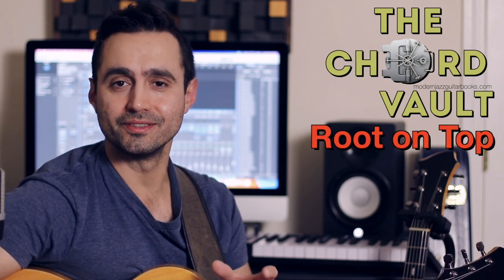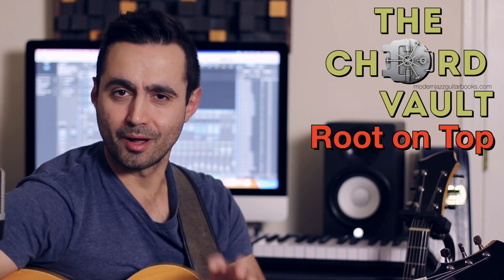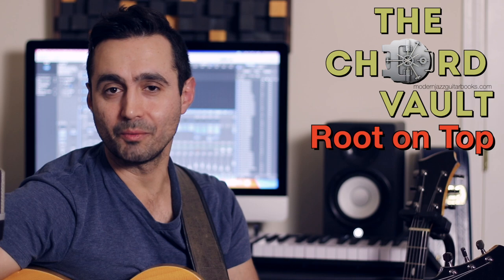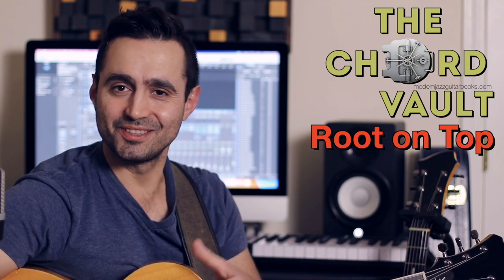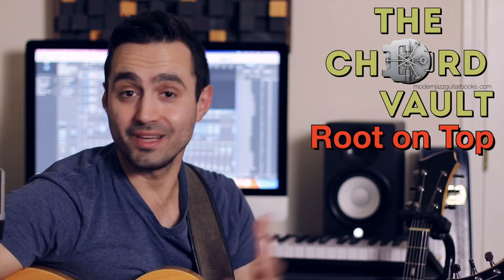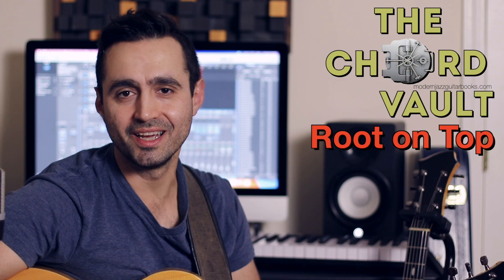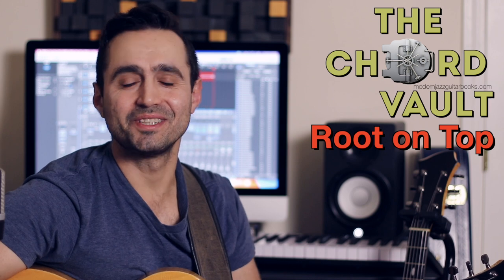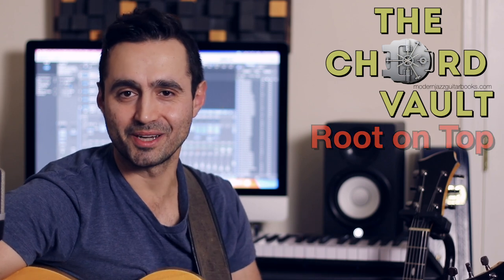The Chord Vault - "Root on Top" - Major Chords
The Chord Vault - creative voicings and ideas
"Root on Top" - Major Chords

Hristo Vitchev plays Marchione Guitars and Westville Guitars exclusively.